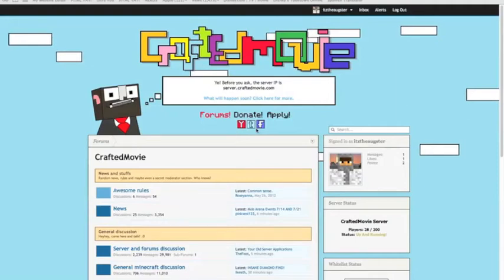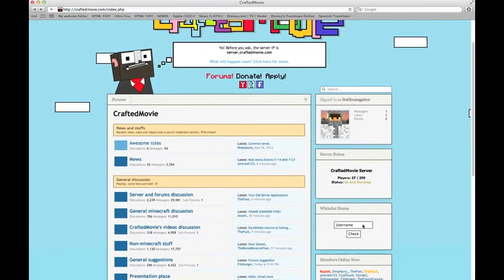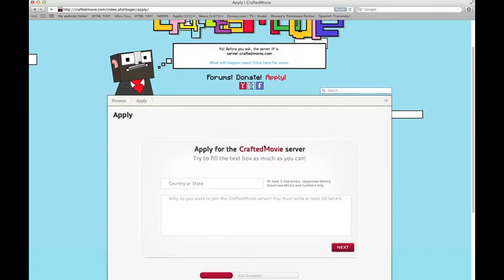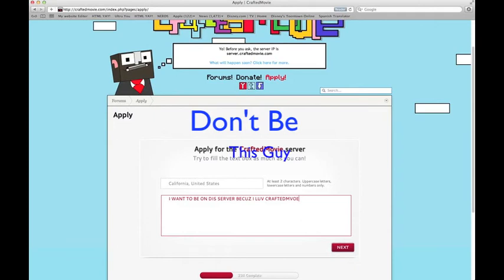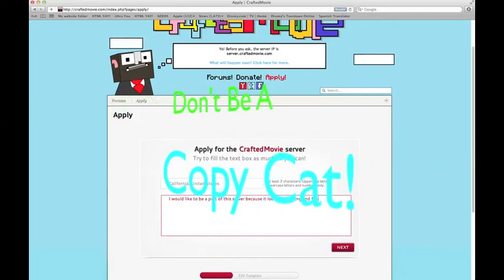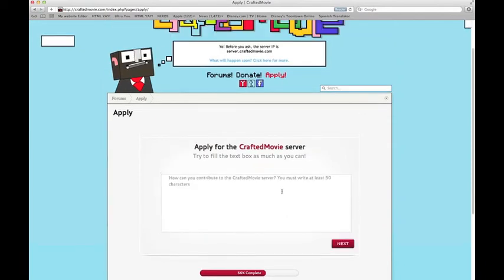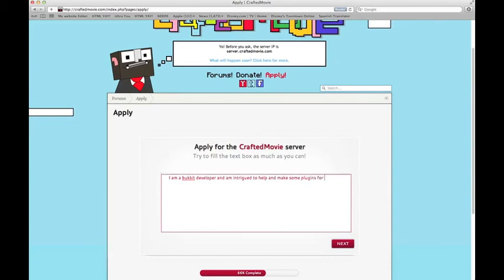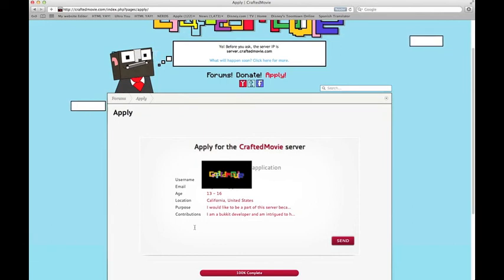CraftedMovie Server Packet 2 - Whitelist Applications Tips and Tricks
Some tips and tricks to make a good white list application. This is generic for almost any whitelist server. Part 2 of the CraftedMovie Server Pack! The Guide for you to know, play, and enjoy the craftedmovie server.